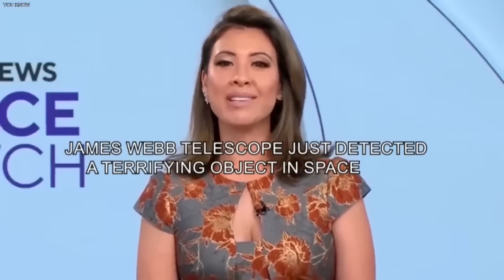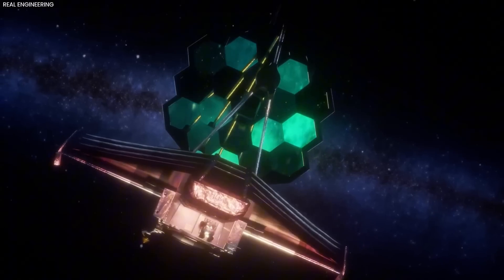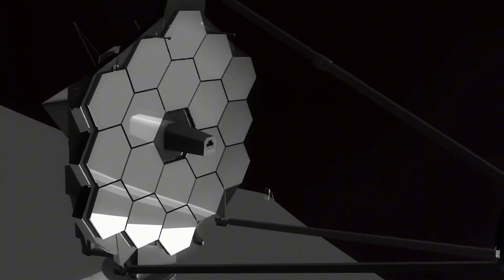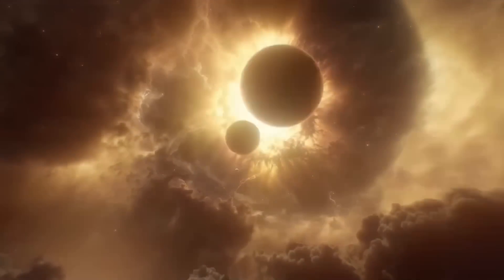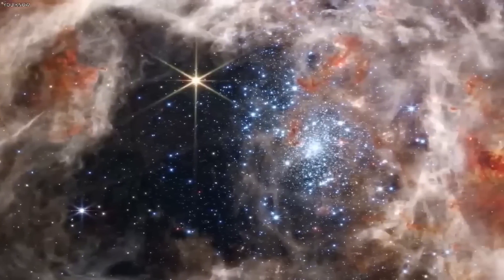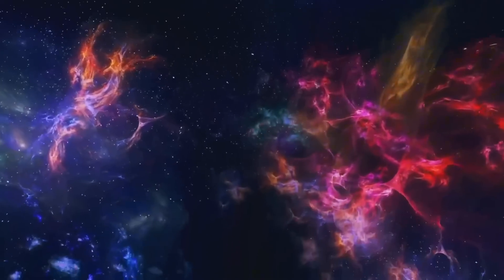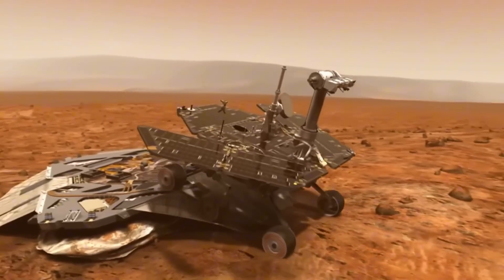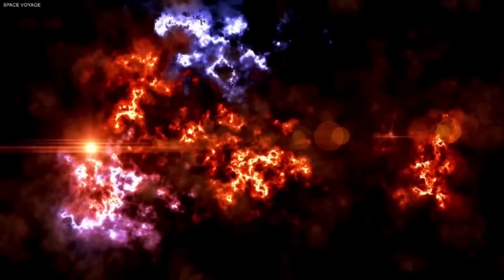JWST Reveals What NASA Tried To Hide On Mercury, And It's TERRIFYING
The shocking information that NASA concealed about mercury was just revealed by the James Webb Telescope, and it is rather damaging. This little planet, situated just next the scorching Sun, harbors startling mysteries. Imagine finding glistening riches on the planet that you least expect. Furthermore, unlike everything else in our solar system, the core of Mercury remains a vast enigma from which several researchers have received unusual signals. What horrible secrets may Mercury be keeping hidden? Let's explore the bizarre realities that Mercury is attempting to conceal. Not far from the Sun, the little planet Mercury has been keeping some intriguing secrets. For a long while, despite its enormous size and intense heat, we understood very little about its true nature. However, subsequent space missions have revealed some unexpected findings. For example, experts think that this hot planet may contain diamonds! That's not all, though. Its inside is peculiar; it's bigger and weirder than you may think. What distinguishes it from planets that are nearby? What mysteries are concealed behind its exterior? The most recent findings are set to be made public, but nobody anticipated that the information would spread so swiftly. Astronomers and space enthusiasts have always been captivated by the tiniest planet in our solar system.

Its landscape remained a mystery to the naked eye for a very long time. We didn't begin to learn its mysteries until after we made advancements in space technology. The first spacecraft to visit it was Mariner 10, which provided us with our first in-depth look at this tiny planet. It captured images of a surface like our Moon, complete with odd ridges and craters, as it flew near.